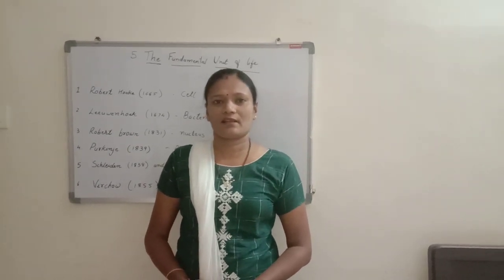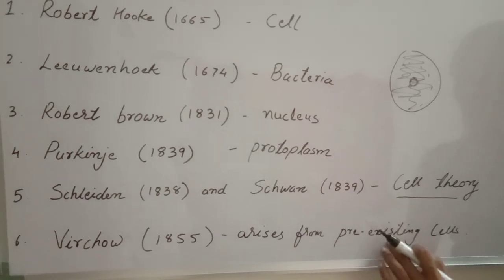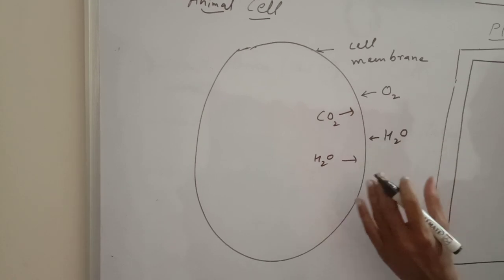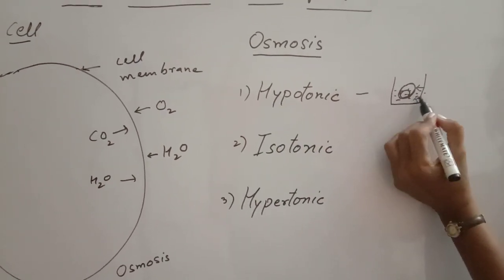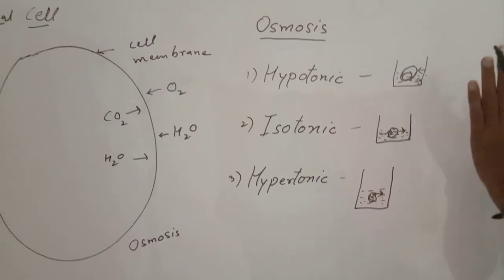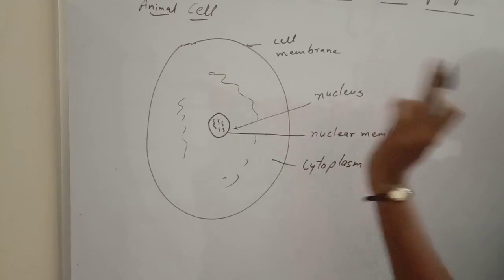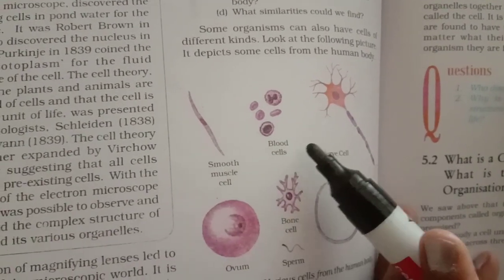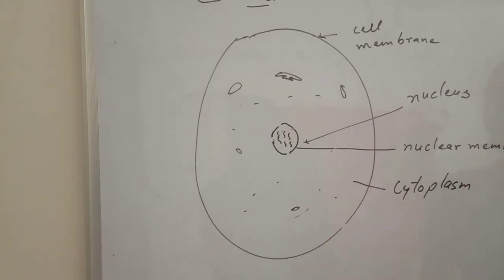NCERT 9th science ch-5 part 1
•Cell membrane
•Osmosis